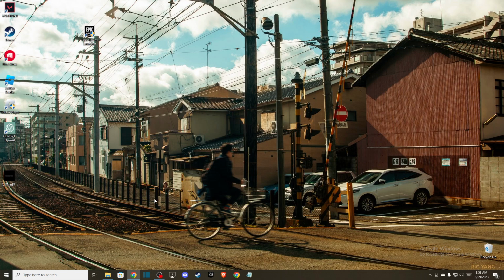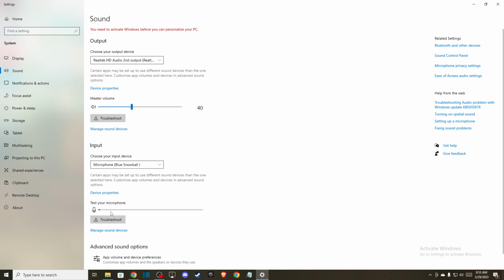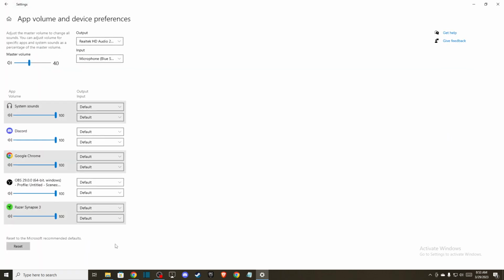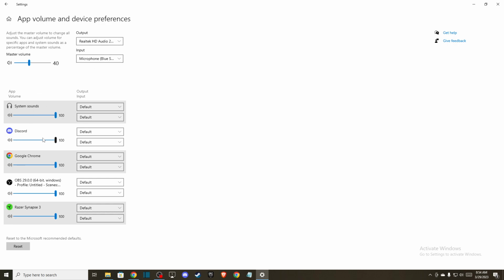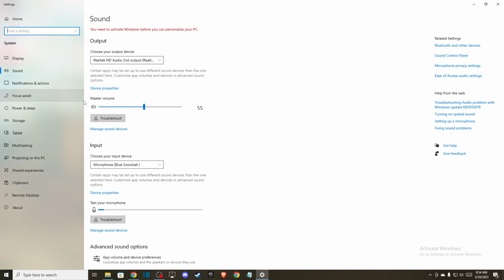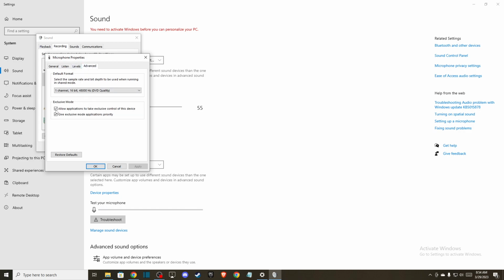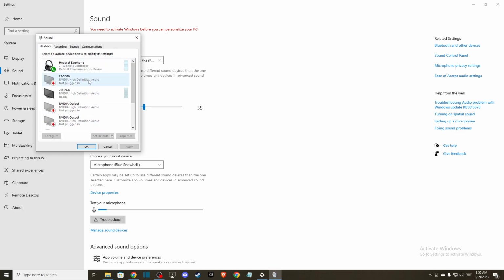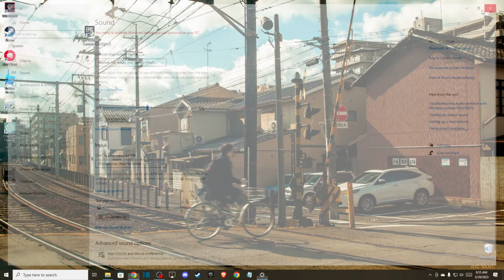How To Fix No Audio Issues On Rocket League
In this video I will show you How To Fix No Audio Issues On Rocket League It's really easy and it will take you less than a minute to do it!